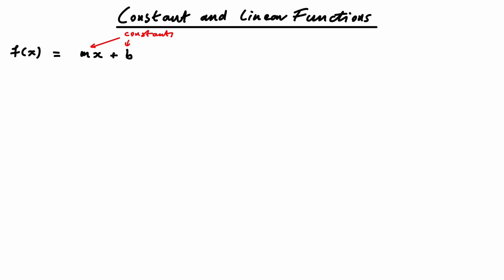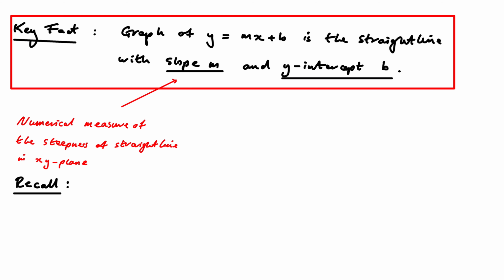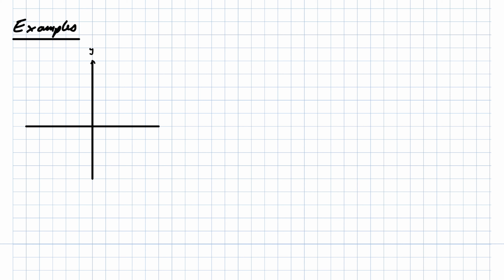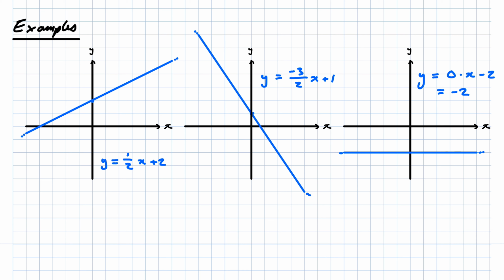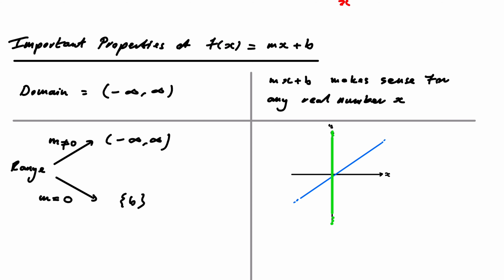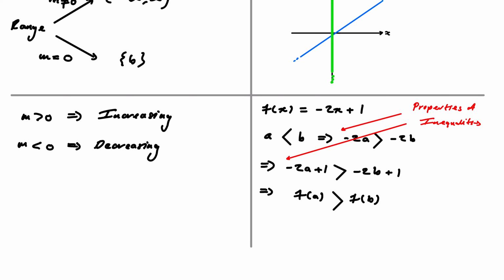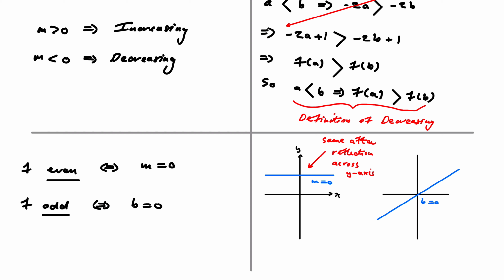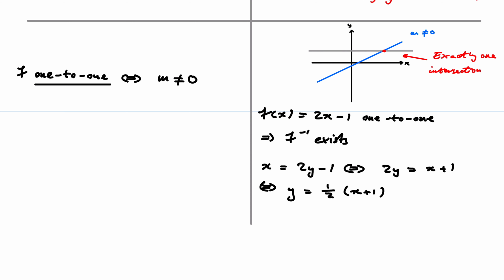Constant and Linear Functions 1